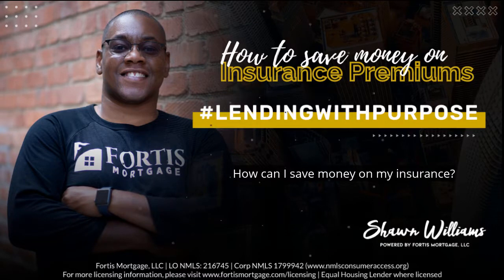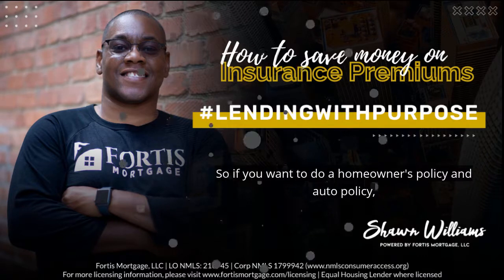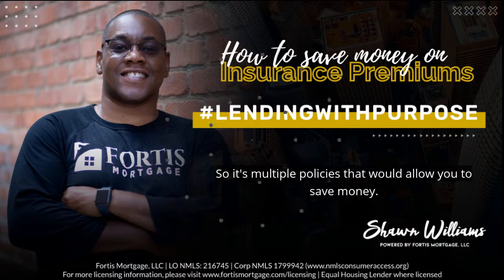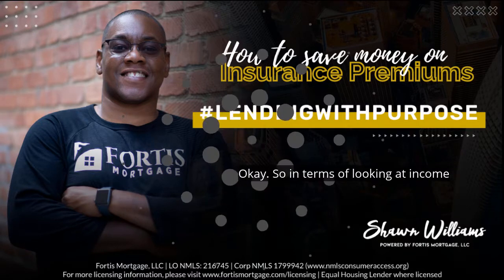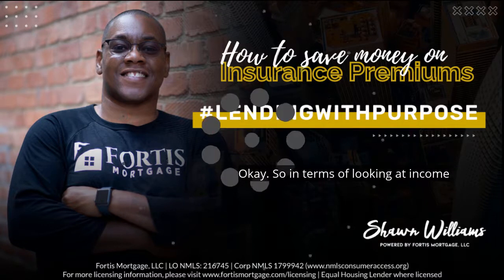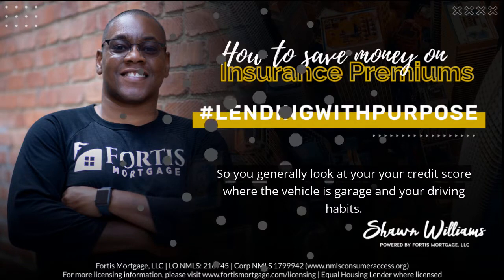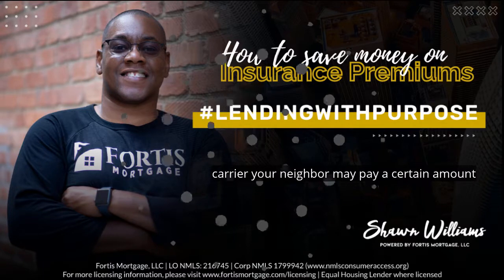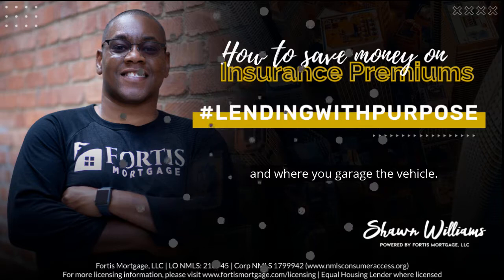How to Save Money on Insurance Premiums.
Shawn and Dr. Betty Seltzer (Owner @ Farmers Insurance) talk about How to Save Money on Insurance Premiums.

Fortis Mortgage, LLC | LO NMLS 216745 | Corp. NMLS 1799942
| Equal Housing Lender where licensed."